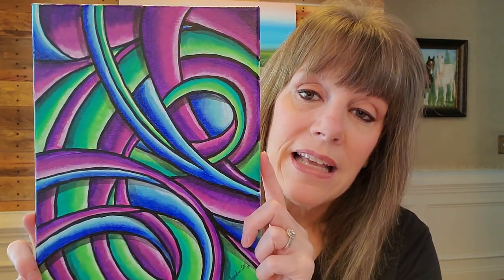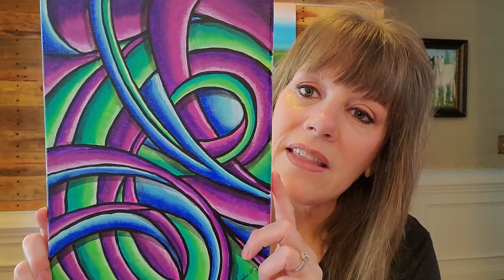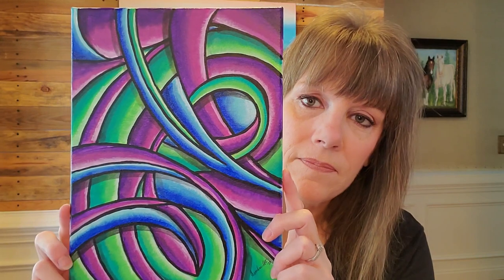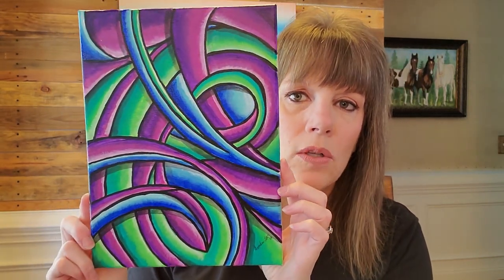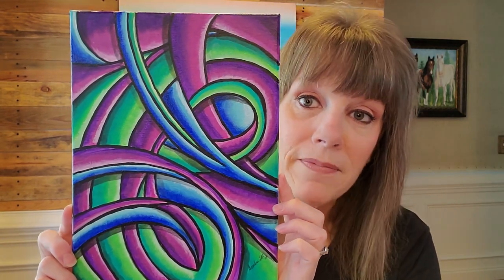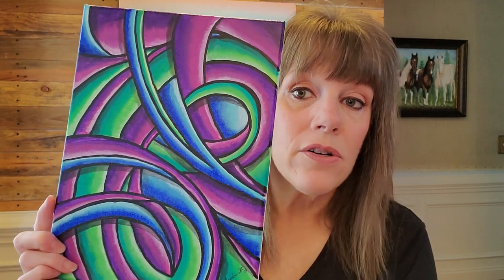(480) Intro to LOOPY & How my Tutorial Platform Works plus 🎁 added perk 🎁 thru June w/Sandra 052420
BONUS PAINTING FROM ME! 🎁 If you sign up for annual subscription thru 6/30/20!!!